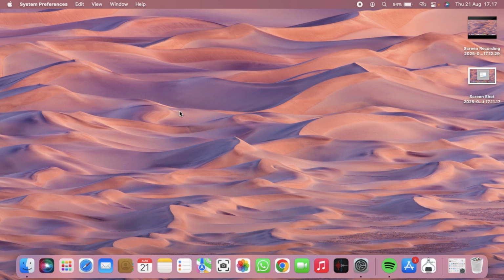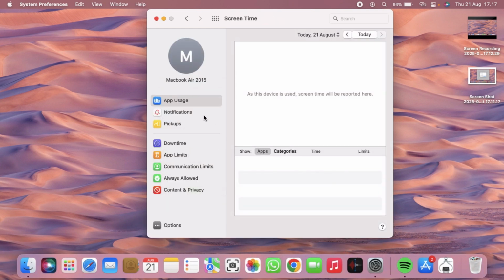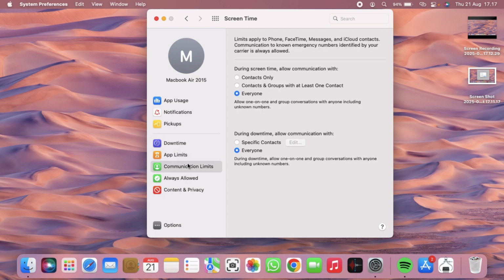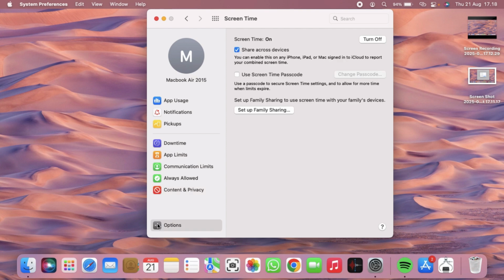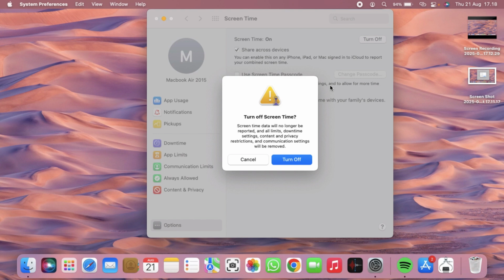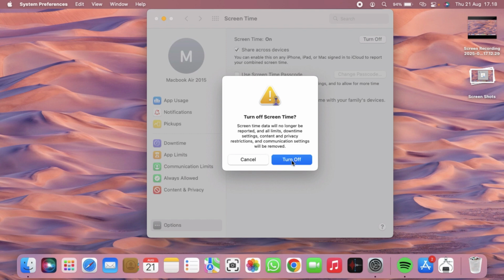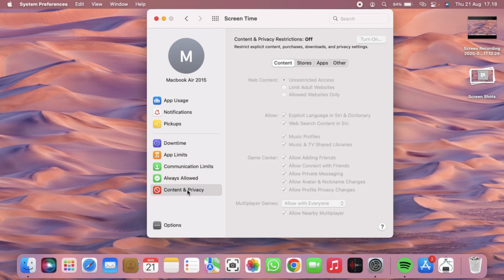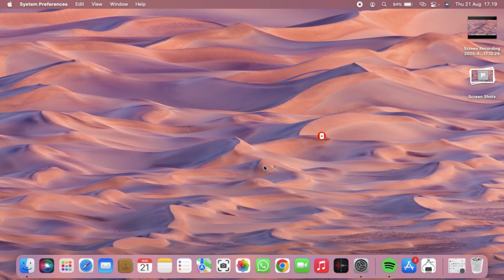How to Disable Screen Time on Macbook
With Apple’s Screen Time, you can monitor how much time you spend each day across your devices, including iPhone, iPad, and Mac. In doing so, you can also schedule downtime and set limits across all of your devices. If you rather not use Screen Time on your Mac, you can easily turn it off following these steps.